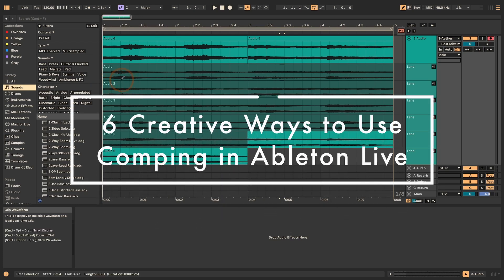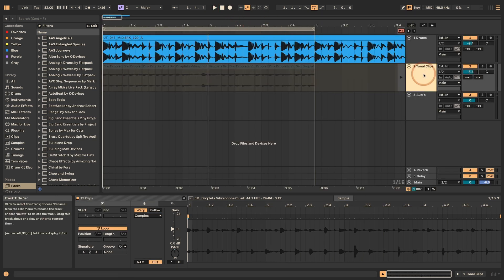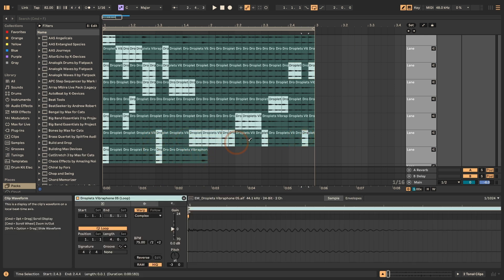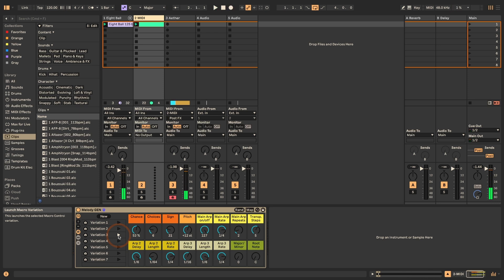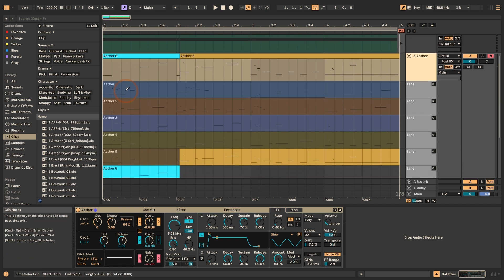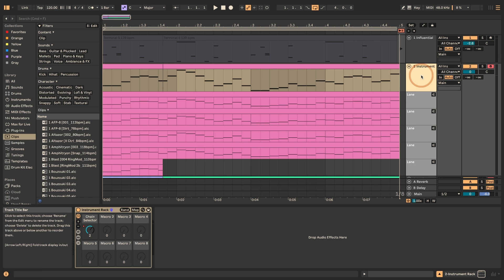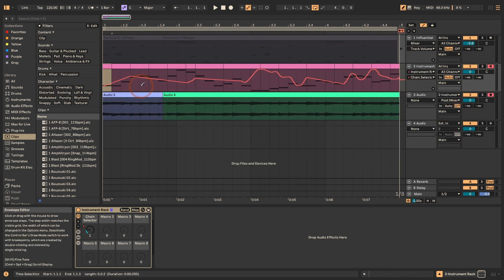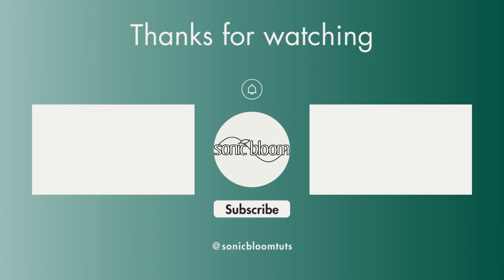6 Creative Ways to Use Comping in Ableton Live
Comping is the process of combining multiple recordings and choosing the best parts from each. This feature was finally added in Ableton Live 11. And, while it was originally designed for recordings of instruments and, particularly, vocals, it can be used for a variety of purposes. This video tutorial will go over six unique and creative ways to apply comping. Included are also several that aren't well known or even undocumented by Ableton.

❥ Madeleine

00:00 Intro
00:32 Tonally Played Clips
03:09 Follow Actions
05:03 Mapped Clip Parameters
06:46 Generative MIDI
09:32 Hocket
12:18 Audio Effects Parameters
15:19 Outro